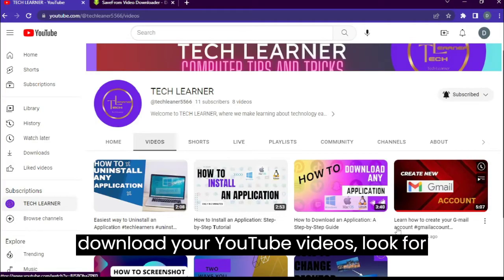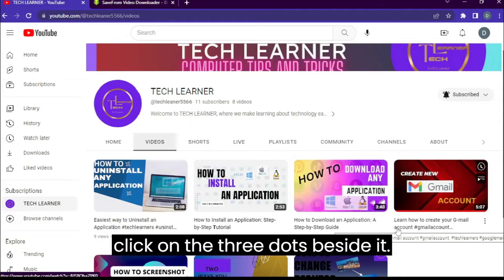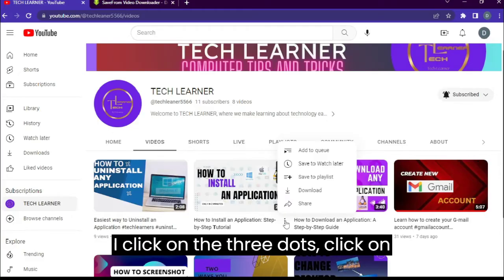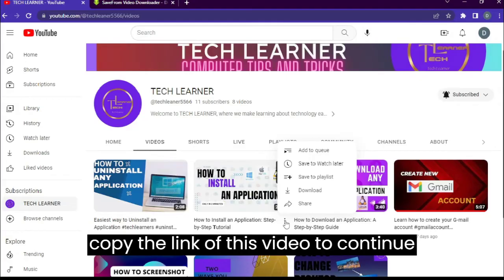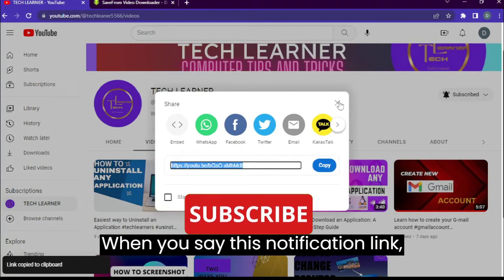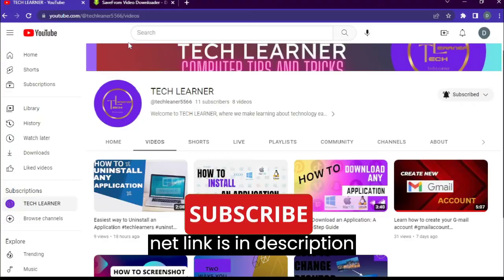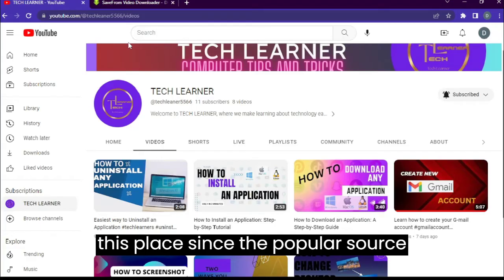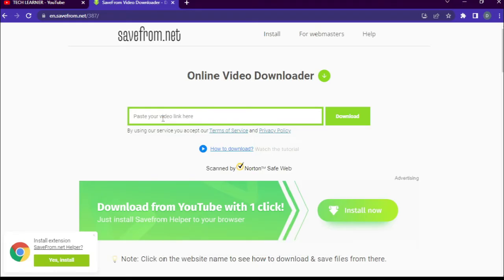How to Download YouTube Videos for Free in 2023 | Easy Tutorial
In this video, we'll show you how to download YouTube videos for free in 2023. Our step-by-step tutorial will guide you through the process, so you can keep your favorite videos on your device and watch them offline.